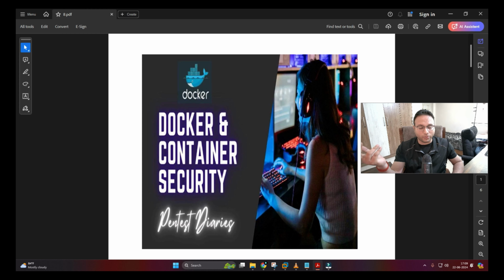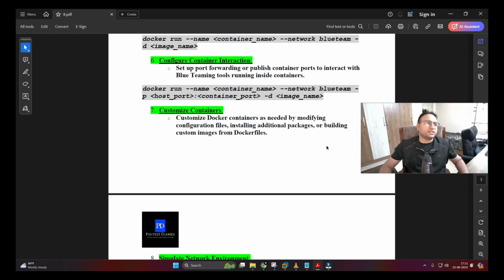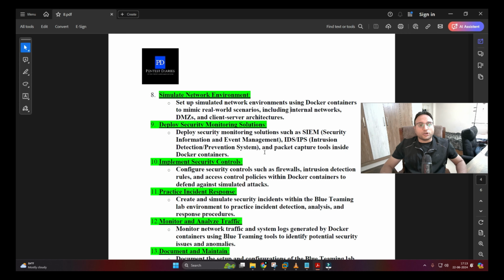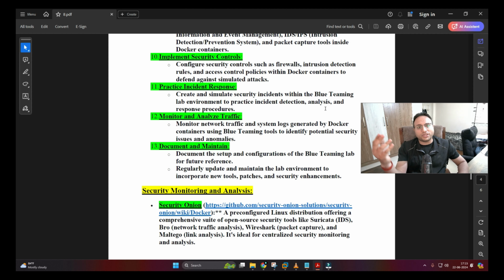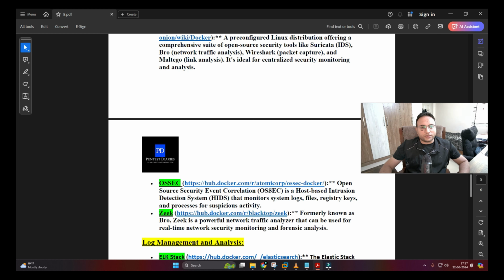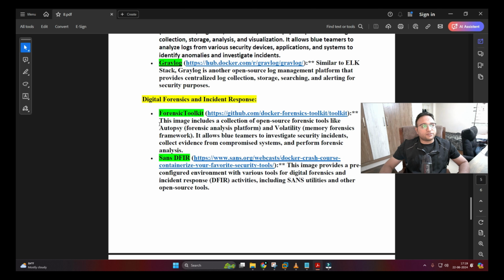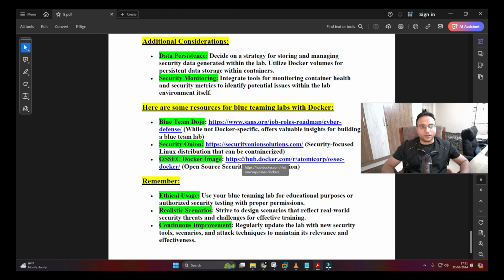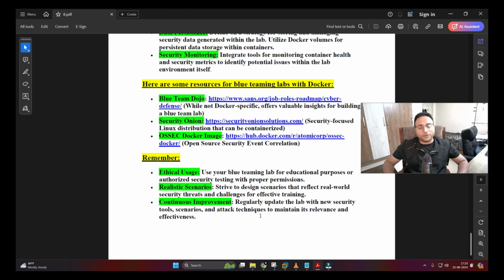Docker & Container Security - Building a Blue Teaming Lab with Docker and Containers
Video Details:

This is a video on Docker & Container Security Where I am using Docker in this video I like to cover the concept of "Building a Blue Teaming Lab with Docker and Containers".